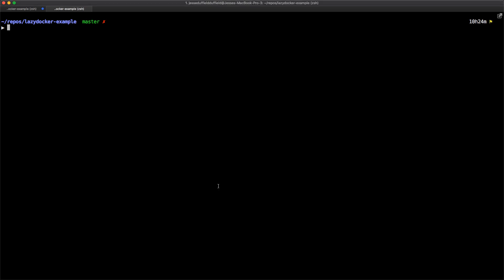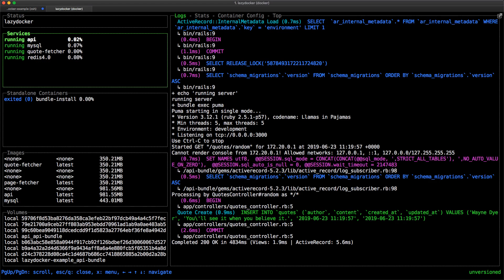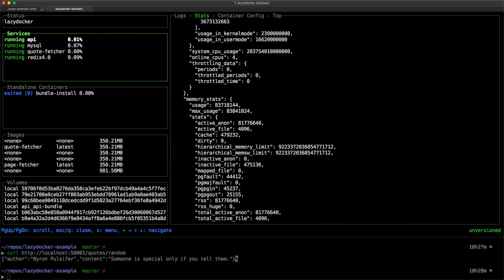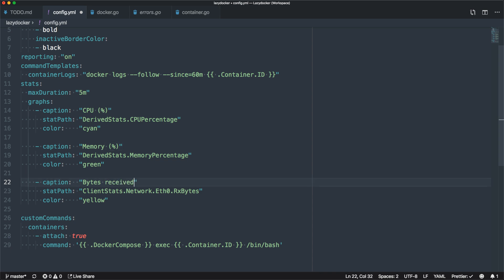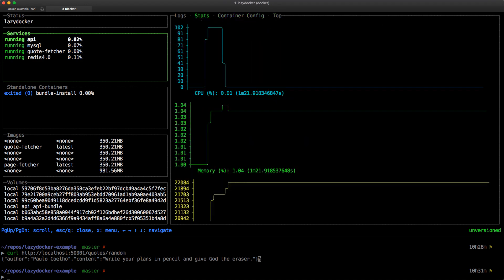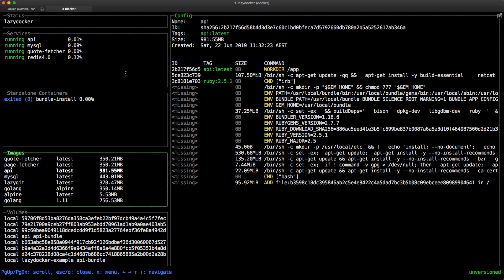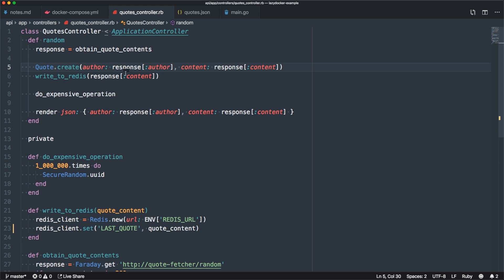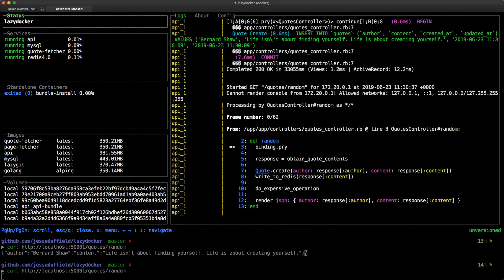Lazydocker tutorial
If you want to sponsor me as an open-source developer, github is matching donations dollar-for-dollar for the next 12 months!

A quick walkthrough of the new app, Lazydocker! I'm looking forward to seeing where this project goes and how much it can help people out in their day to day dealings with docker. Let me know of any feedback or ideas that come to mind and we could implement them :)